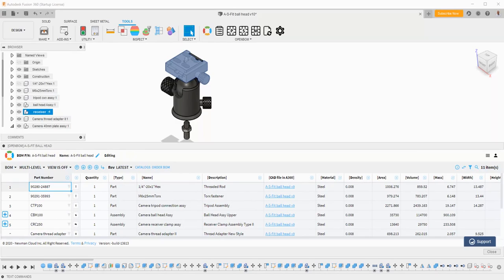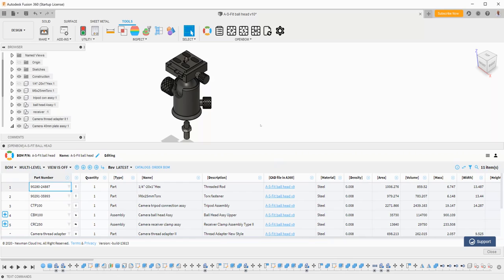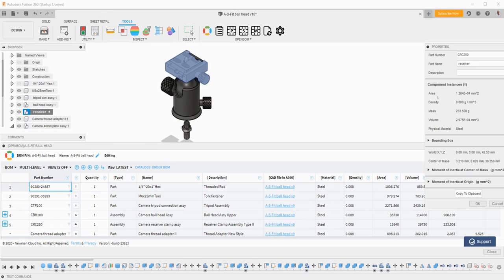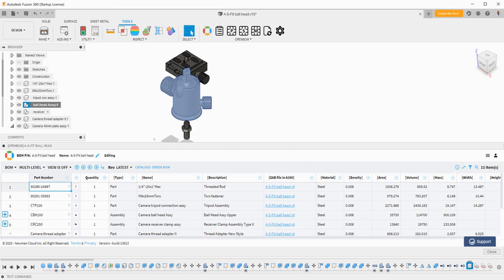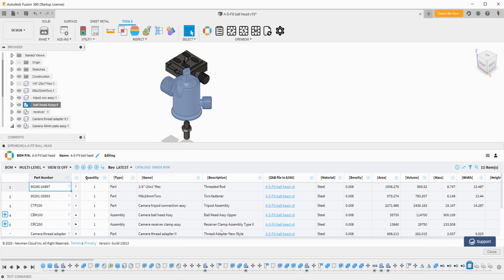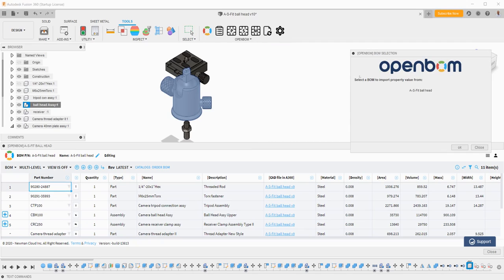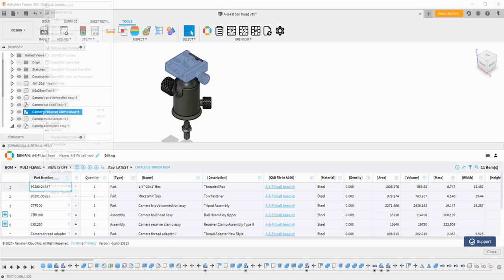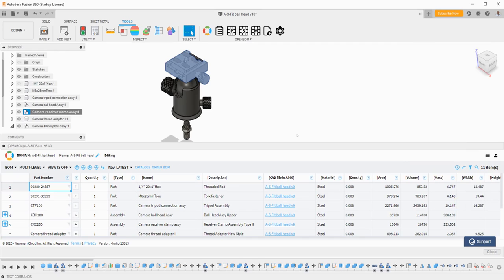PREVIEW: OpenBOM Fusion 360 Add-in Update CAD Properties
This is an early preview of OpenBOM for Autodesk Fusion360 add-in new features - bi-directional update of metadata properties in Fusion360 - Part Number, Name, Description.